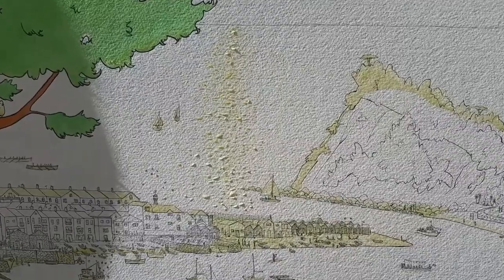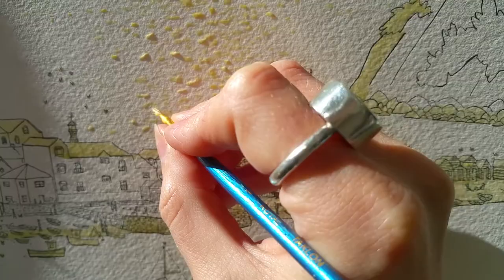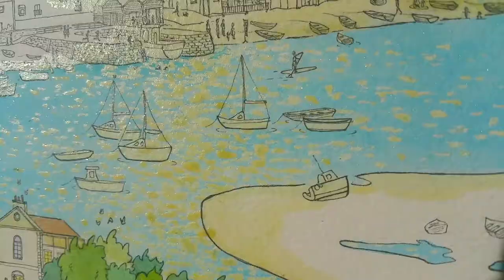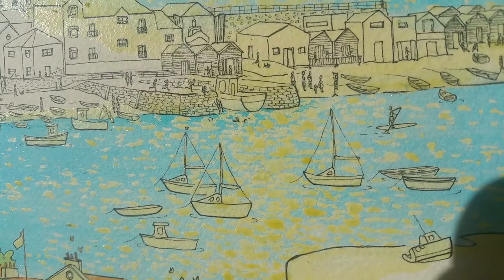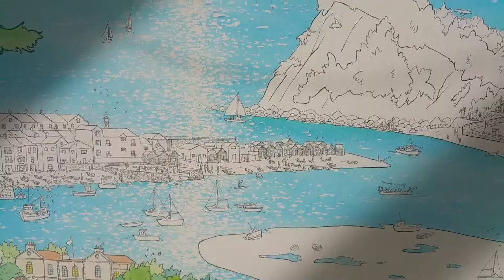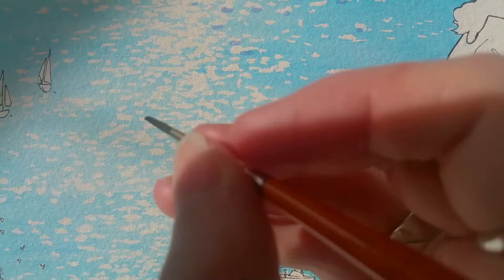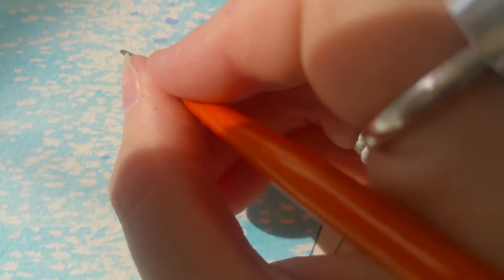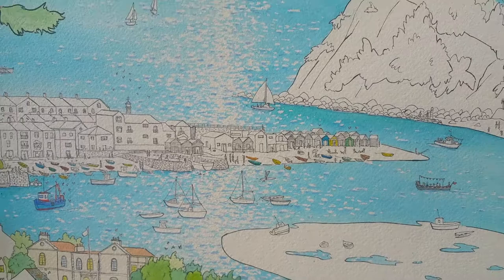Using windsor and newton masking fluid with watercolour painting technique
I use this technique to create the appearance of sunlight hitting the water in my paintings.